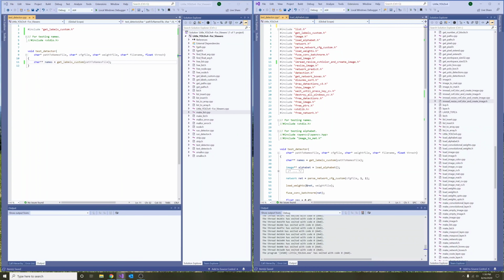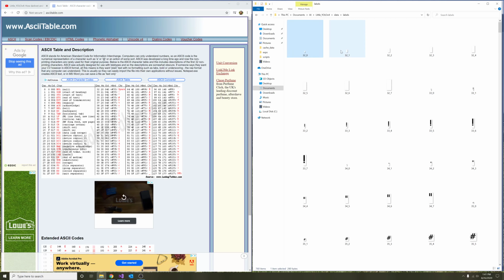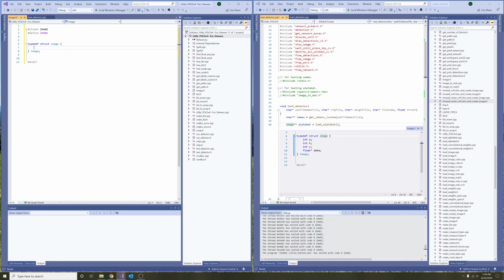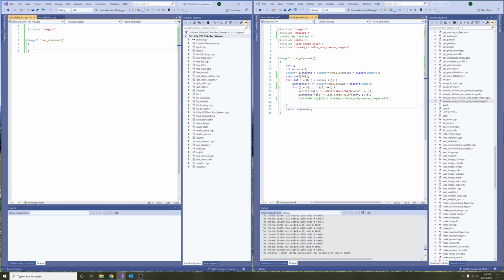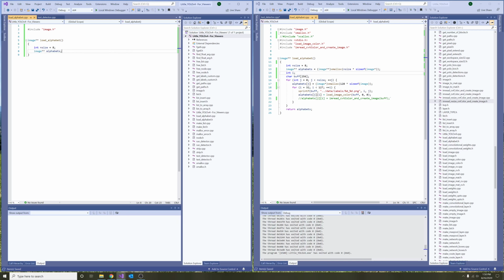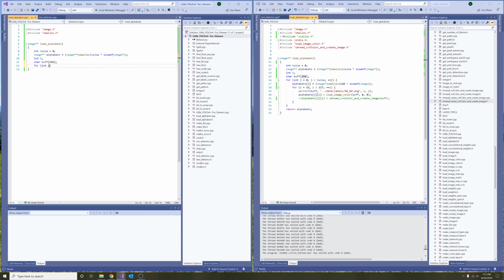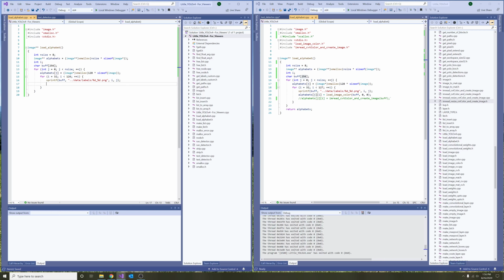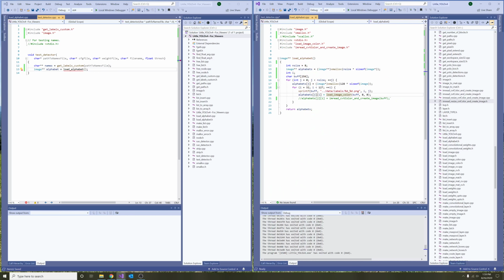Little_YOLOv4: How darknet and YOLOv4 CNN's Work: Part 6: load_alphabet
Little_YOLOv4 is a CUDA C++ computer-vision / object-detection solution based on the much larger darknet / YOLOv4 API. Little_YOLOv4 detects objects in images.

In this video, I walk us through creating image and load_alphabet.